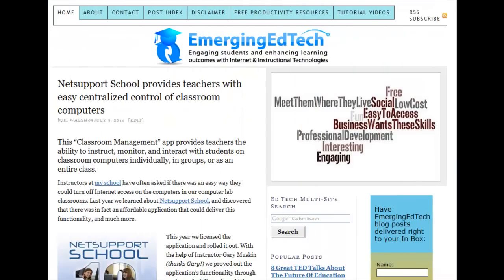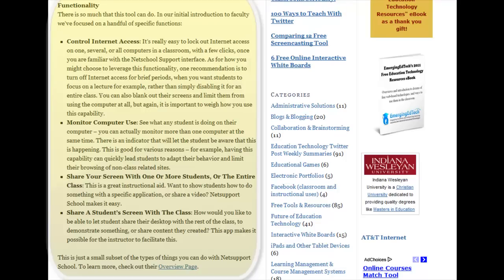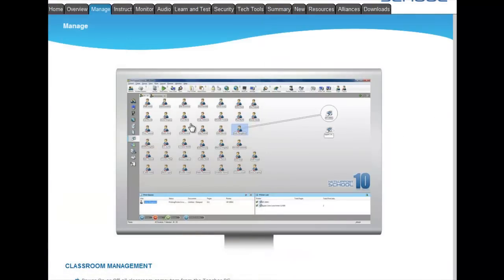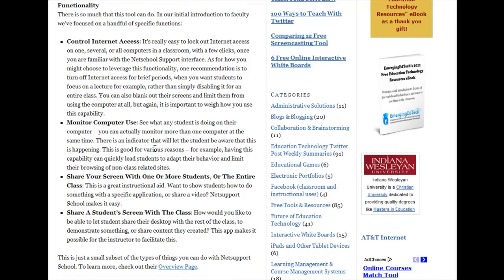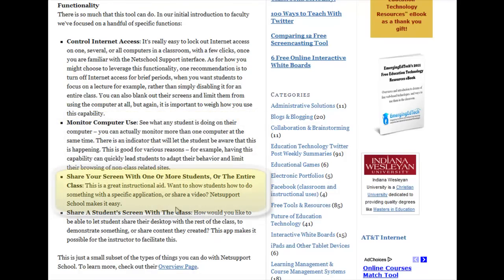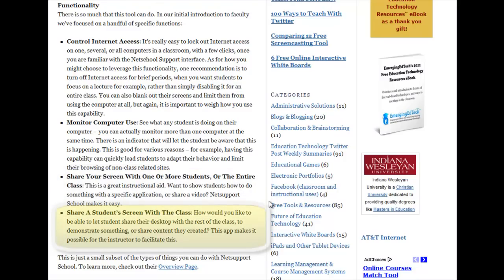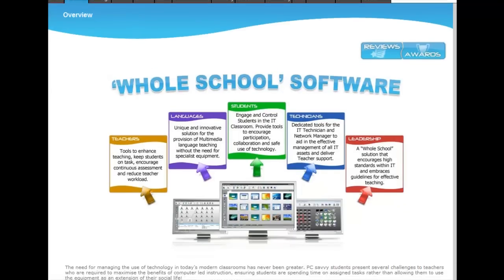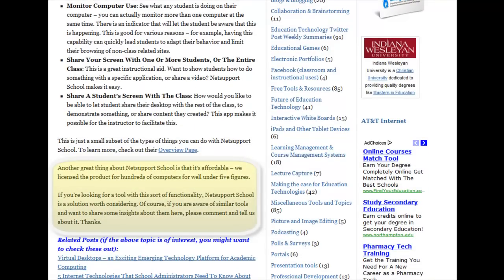Netsupport School provides teachers with easy centralized control of classroom computers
This video blog entry is a companion piece to the post of the same title on EmergingEdTech.com [URL

This "Classroom Management" app provides teachers the ability to instruct, monitor, and interact with students on classroom computers individually, in groups, or as an entire class.

Click on the URL link above to learn more.